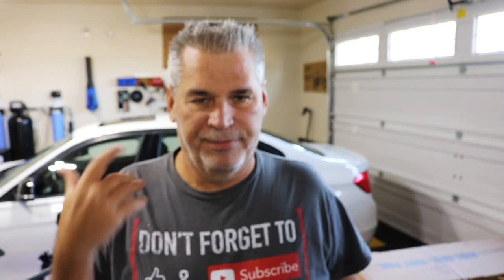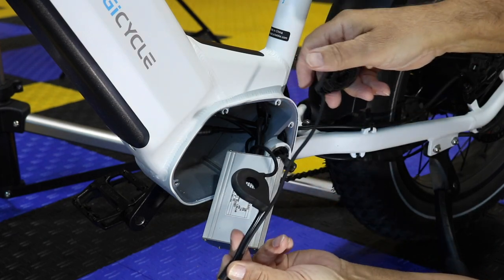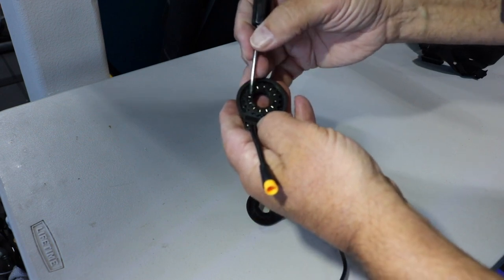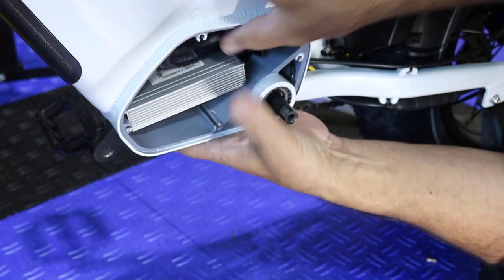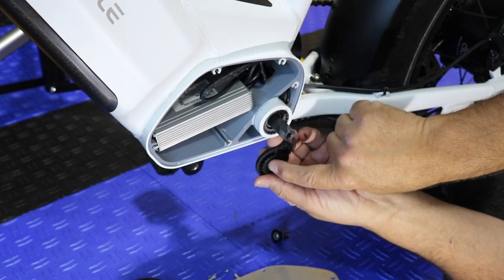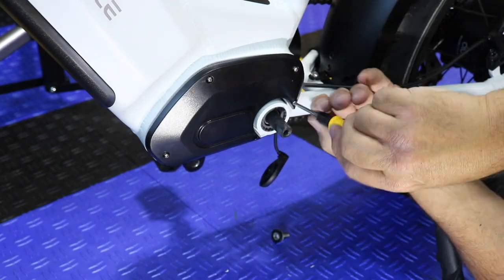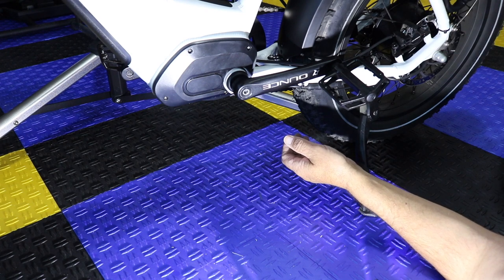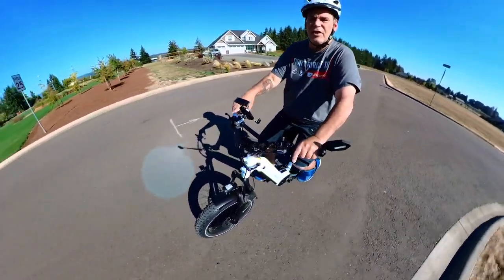Magicycle Ocelot Pro Sensor Pt2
Sensor Failure on some Ocelots are happening. This is part 2 of what you should do.  Pt2 is exactly how to fix it, watch it in the entirety  as there are 2 ways I used to fix it..  Hope you enjoy!  I use to be a RV channel, until I found e-bikes, that changed my life. I love everything about e-bikes and vlogging e-bike content.  E-bike education and how to fix or repair e-bikes and of course riding them.  My goal is to make videos educational, fun, motivational and entertaining.  I make video content for my own enjoyment, as a hobby.  Remember I am an amateur not a professional so please excuse some less than perfect editing.  My videos now have a primary focus on e-bikes, because there is so much great content with reviews, accessories, riding and vlogging about those rides.
Tell Them Bruce the RVEnthusiast sent you.
Park Tools Crank Extractor: Amazon.
Autel EVO
Audio: Rhode Mic
Editing Software: IMovie
Mobile Wifi: AT&T Unlimited